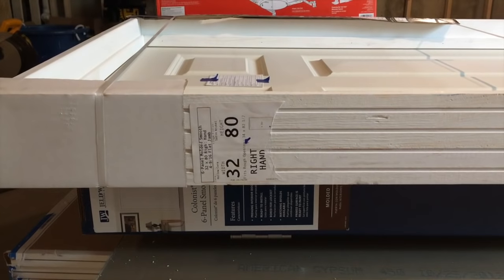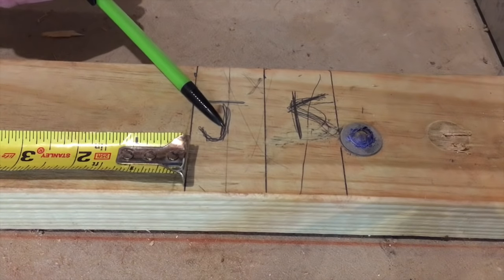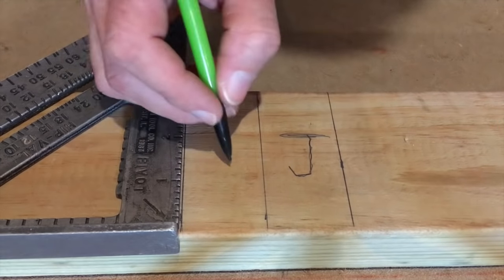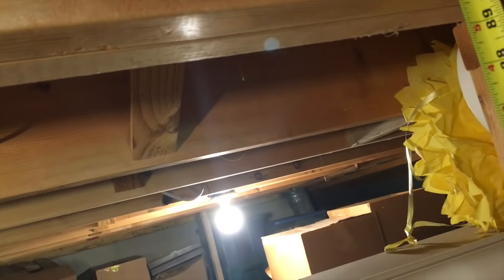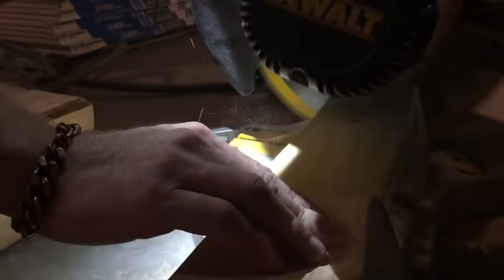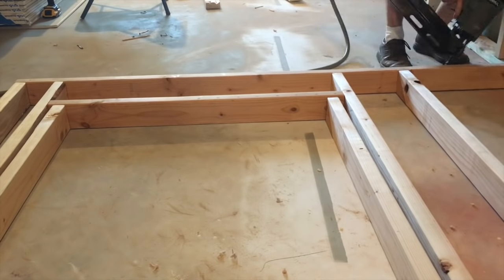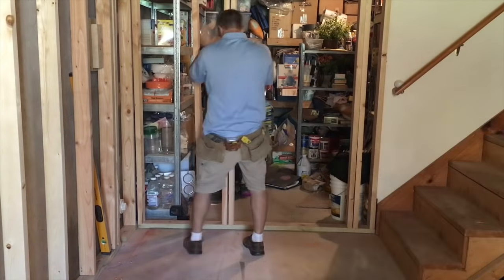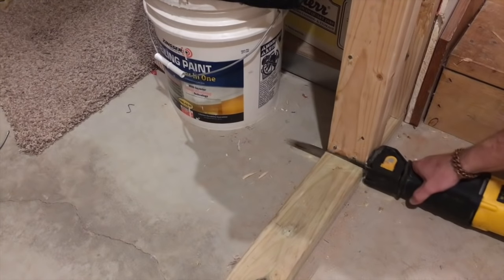How to Frame a Wall with a Door in Your Basement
How to frame a wall that has a doorway in it.  I have included links for some good nail guns, which are inexpensive and make the work much quicker.
Frmaing Gun
Finish Gun
This is a good kit if you need a compressor and guns